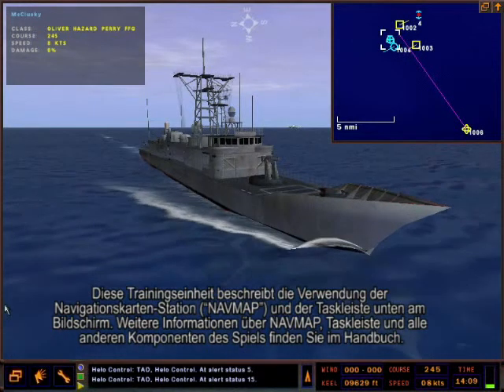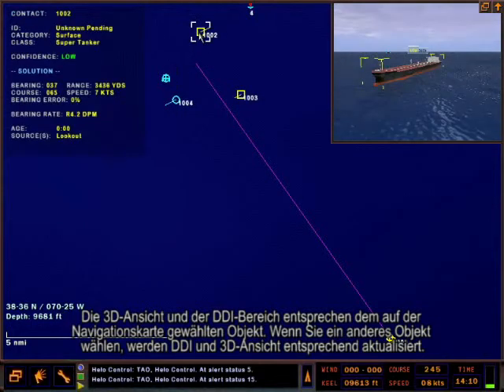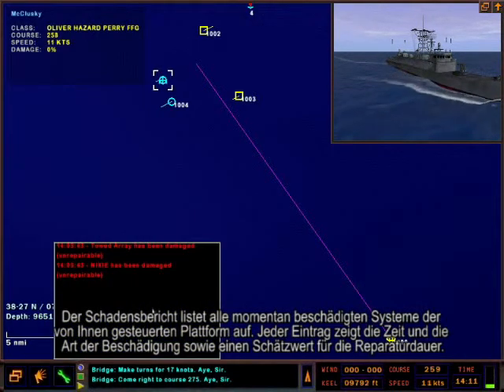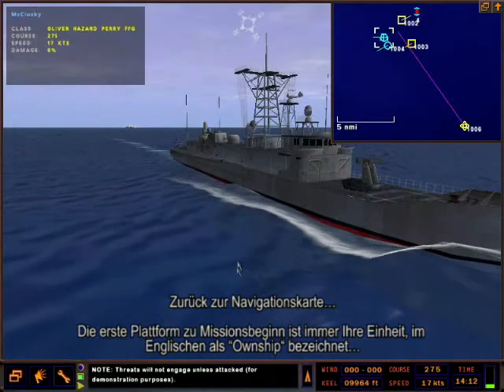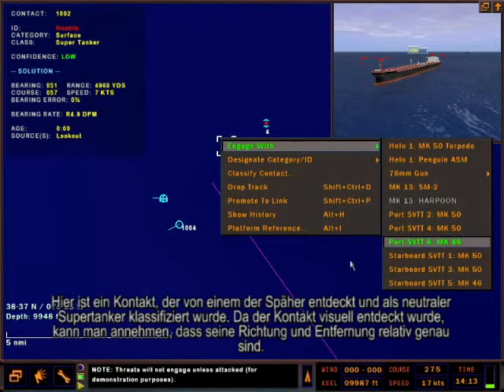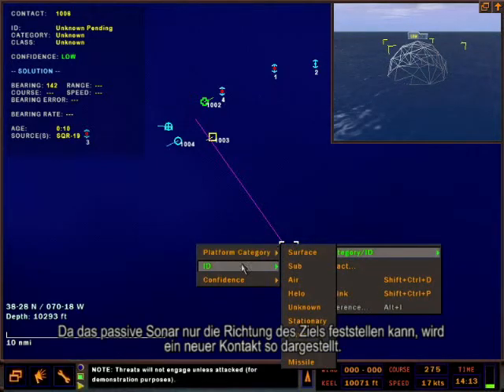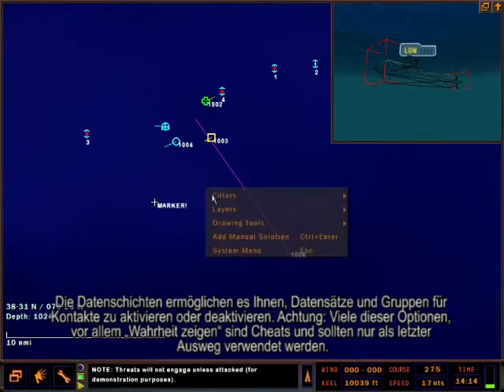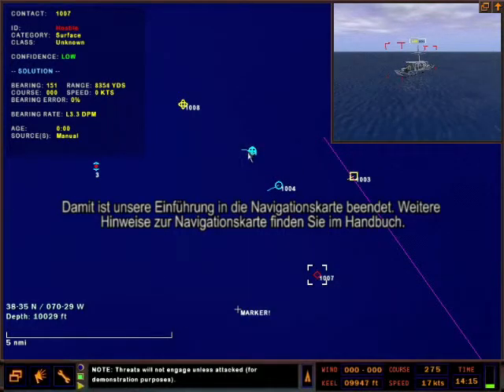Dangerous Waters #00 NAV Map Overview